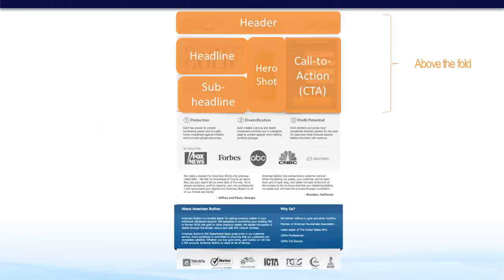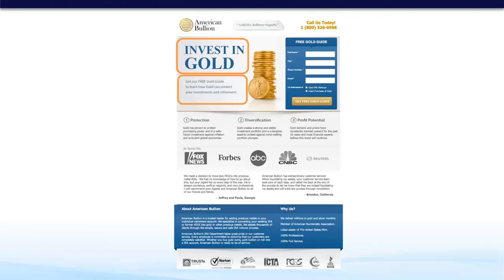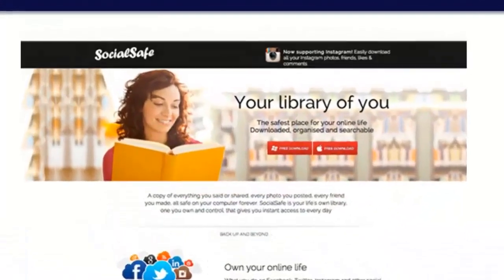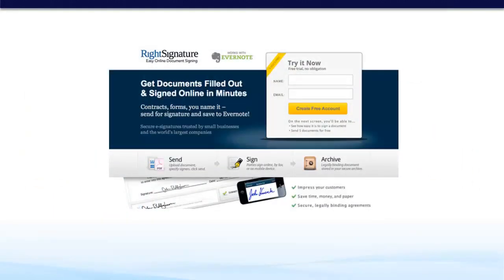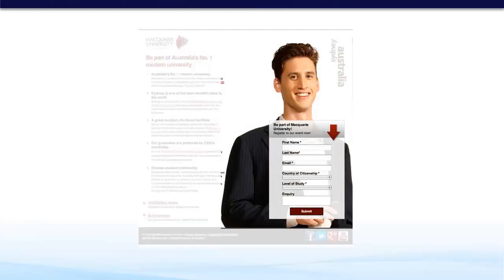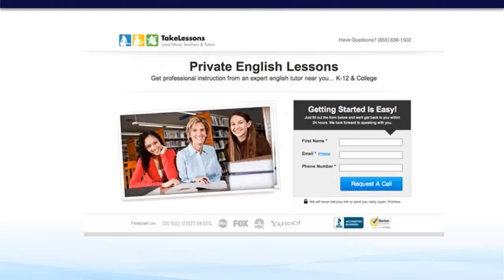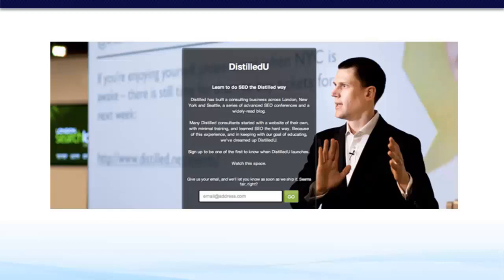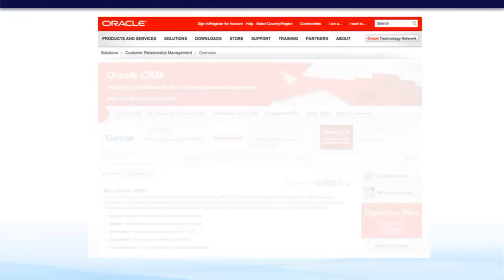3.3 Writing the Above the Fold Content | Marketo Training Course: Designing & Writing Landing Pages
Unit 3: Landing Page Content & Design

Level: Beginner
Stream: Marketing Operations

This course will teach you basics of creating best-practice landing pages. It has a theory component and will also cover how to create forms & landing pages in Marketo.

Pre-requisites:

    none

World's only externally accredited Marketing Automation qualification.

We used to sell this course for $4,000/person, but we've decided to give it you, future Marketo users, compliments of Hoosh.